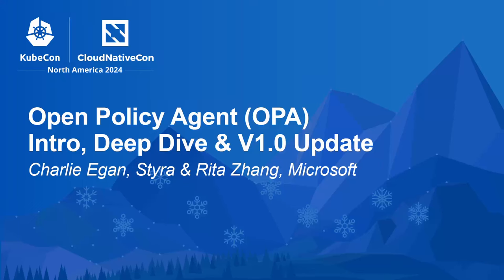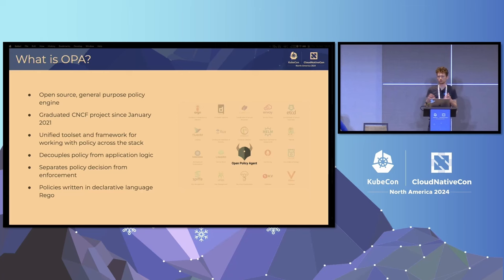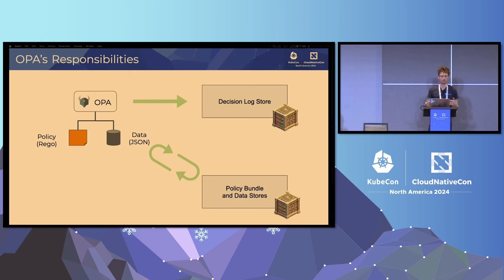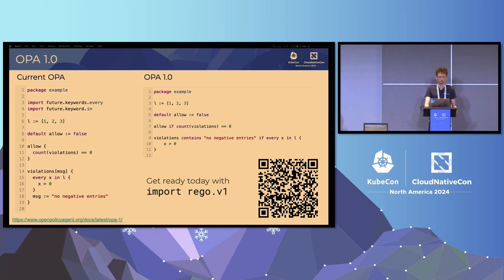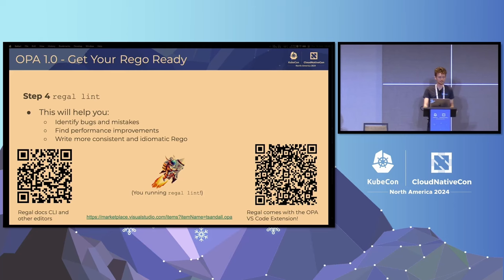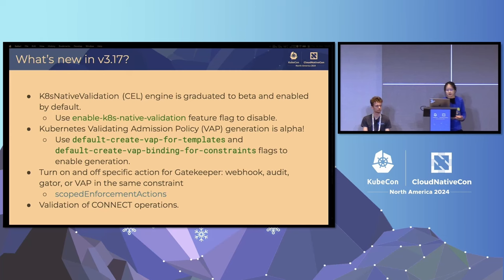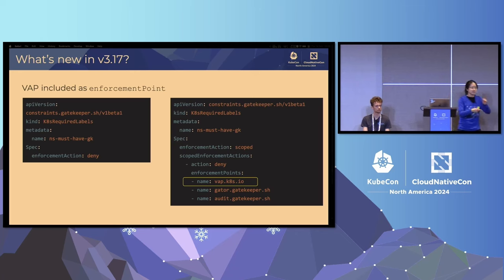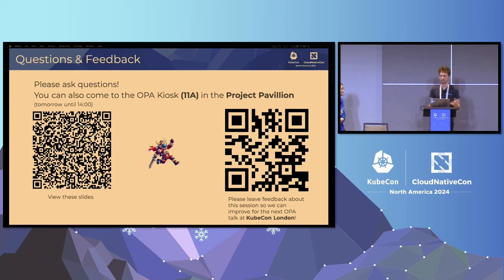Open Policy Agent (OPA) Intro, Deep Dive & V1.0 Update - Charlie Egan, Styra & Rita Zhang, Microsoft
Join us in this dedicated session on Open Policy Agent (OPA), the general-purpose policy engine for policy decision-making and management across the cloud native stack - from application authorization to Kubernetes admission, OPA has you covered. OPA maintainers will provide a comprehensive introduction for newcomers, followed by a deep dive into OPA v1.0 and recent updates. Whether you're a veteran OPA user, or just intrigued by policy as code in cloud-native environments, you will find this session valuable. Don't miss the opportunity to connect with other OPA users and to get your questions answered after the presentation too.